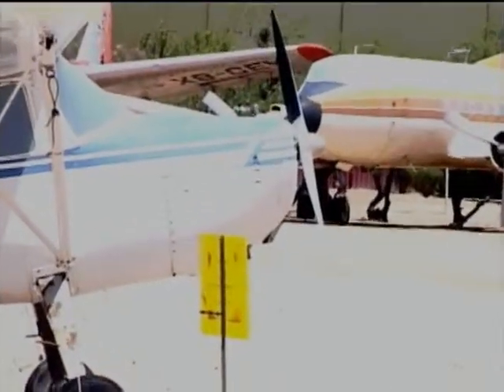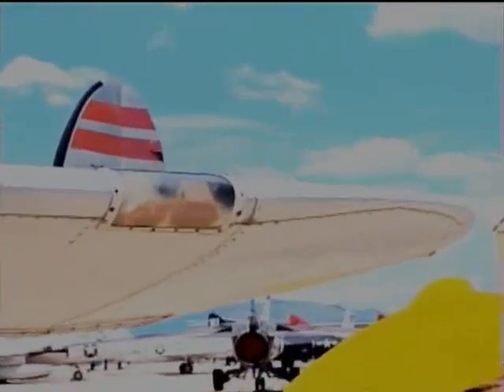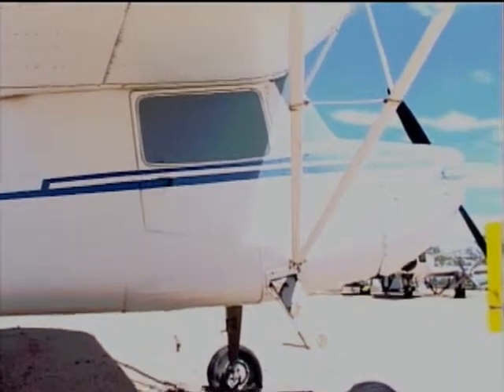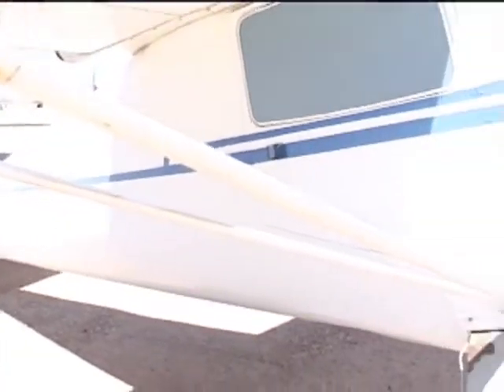Cessna 120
Classic Cessna 120 explained.